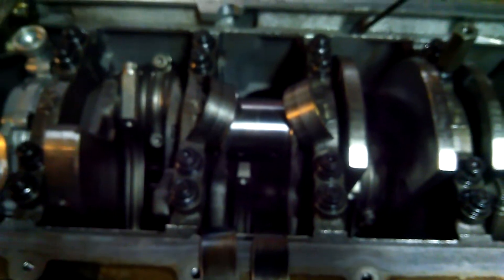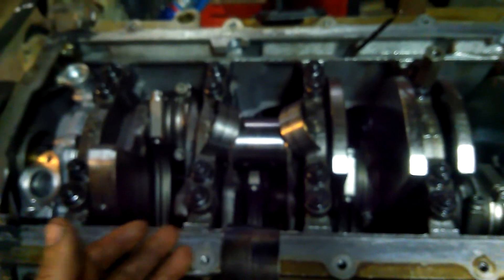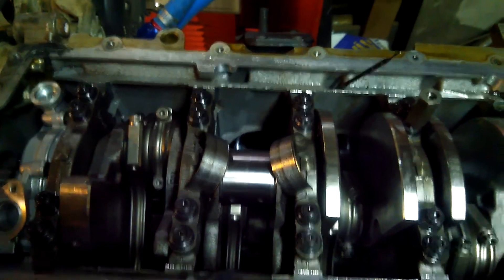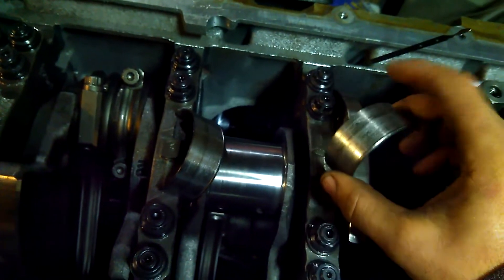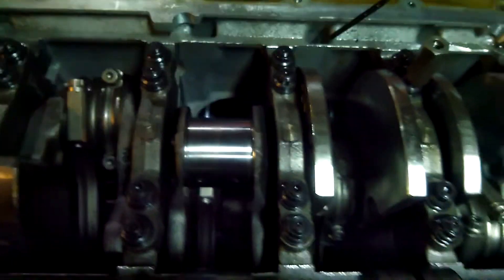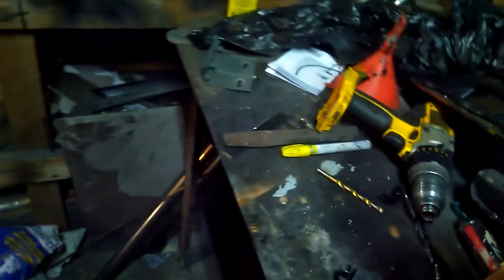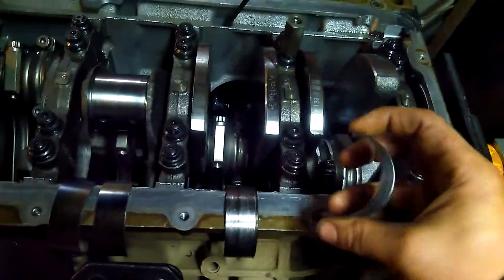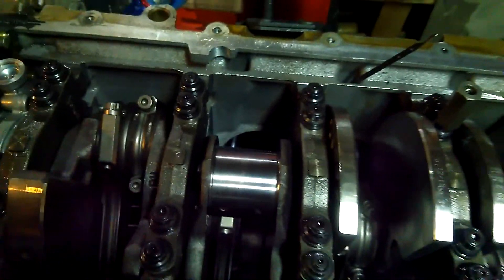Coyote v8 rod bearing failure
Took off my oil pan to see if my knocking sound was coming from the bottom end turns out it was rod bearing failure. Not sure what caused the issue as I had the crank checked and used plastic guage on all the bearings to oil clearances. Possible reasons are I flood the engine when my ecu died and it locked the engine when I was trying to crack it over. Or when I was installing the connecting rod I might have tapped the crank with the rod when I installed it. Either way gunna put the blame on me